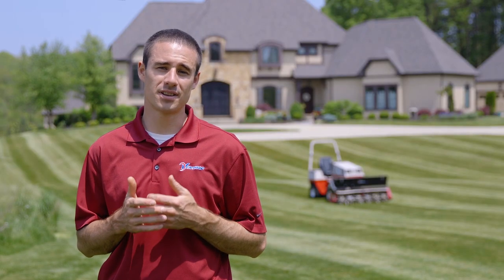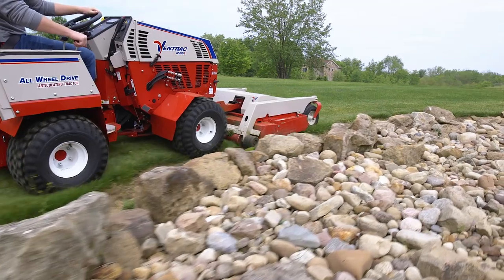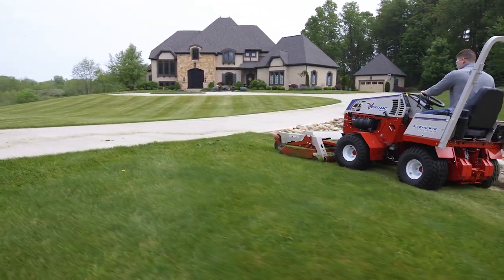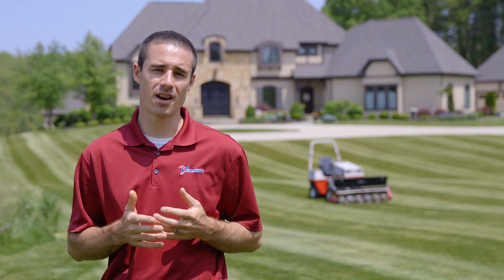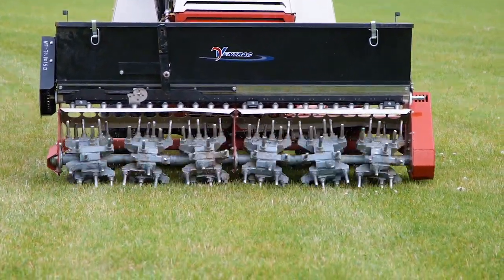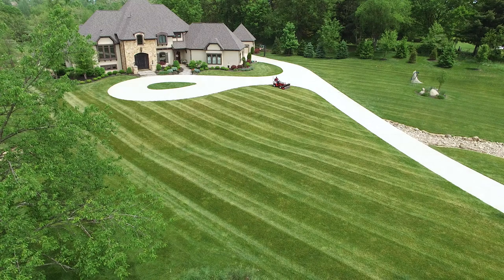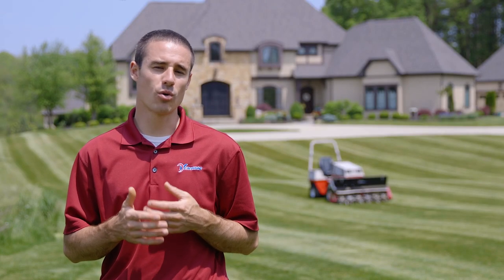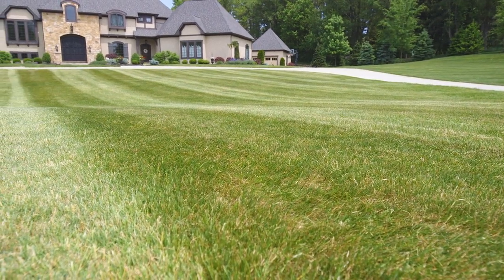Bold Lawn Stripes - 2 Key Tips to the Best Looking Lawn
In maintaining professional level turf surfaces, appearance is everything. From the golf course, sports field, commercial landscape, and residential property, the Ventrac Aera-vator is designed to keep turf surfaces looking their best. The Aera-vator does this by loosening the soil beneath the sod without destroying the turf surface. The goal of aeration is to get more water and oxygen to the base of the grass which gives the roots the ability to grow stronger and deeper into the subsoil. This improves the overall quality of grass, creating beautiful and vibrant turf year-round.

With the Aera-vator, you’re able to accomplish this without actually pulling sod material out. The tines on the Aera-vator create a core hole without bringing a core plug to the surface. It punches the tines into the ground and vibrates back and forth which fractures the soil, rather than removing soil. No pores or plugs mean less post-aerification clean-up and the turf is ready for use immediately after treatment.
The heavy-duty vibrating tines create 9 holes per foot and the hole size is regulated by the drive speed. The slower the drive speed, the larger the hole.
Also, save time and work by over-seeding while you aerate with the optional seed box for the Aera-vator. Laying new grass seed while aerating increases the odds of germination for thicker and healthier lawns.

Products featured in this video:
Ventrac 4500:

Video Transcript:
I'm Aaron Graber. And today we're at a residential property mowing and aera-vating. Today we used the 60-inch finish deck and we mowed the yard and laid down a beautiful stripe. The reason Ventrac stripes lawn so well is because the deck is an out front design. It contours along the ground by itself and it's followed by a five inch solid steel roller to bend the grass over when you're passing through. After that, we went over it with an aera-vator with the roller kit. The goal with any style of aerating is to get more water and oxygen to the base of the grass. With an aera-vator you're able to do this without actually pulling material out. It does this by punching the tines into the ground and then shaking so that it fractures the soil rather than actually removing soil. And you're also not leaving cores behind that you have to clean up. Aera-vating the lawn helps improve the quality of the turf and it helps get water and oxygen to the roots of the grass. This allows you to have a healthier and better looking lawn without the restriction of having to pull cores like a normal aerator. We also have the optional seed box on this aera-vator which gives you the capability to over seed while your aera-vating. For those customers who require normal core aeration, we also have that attachment available for the Ventrac. Another result of using the aera-vator is that when you're done the ground is actually softer. This is especially useful for contractors because it can be used on homeowner properties more frequently, and there's no mess to clean up, so it's a faster smoother process.